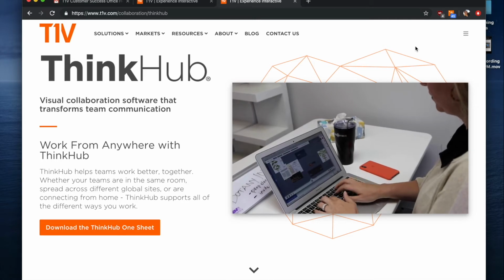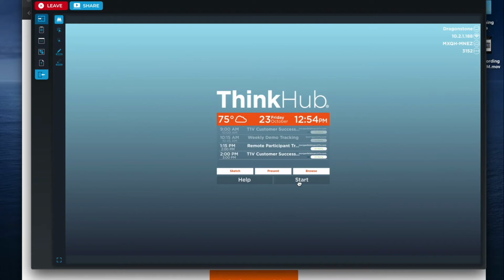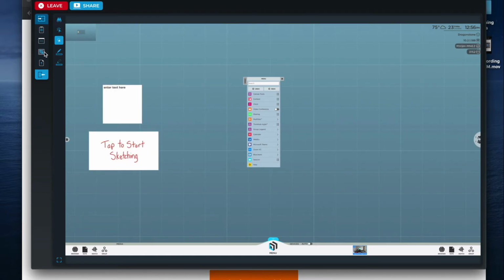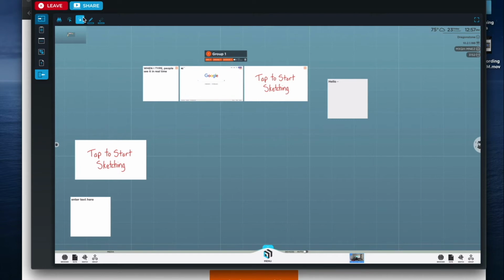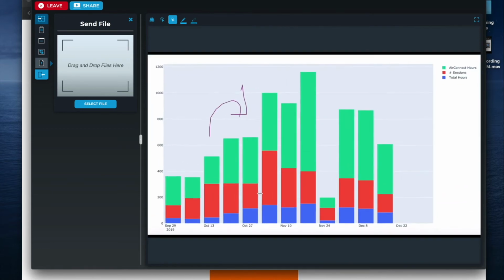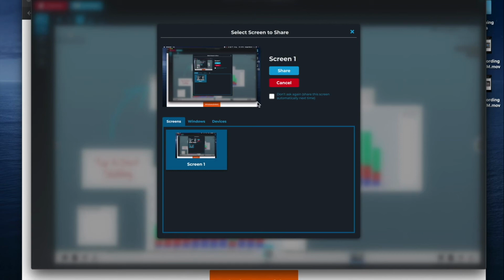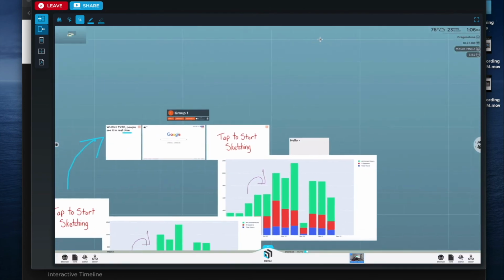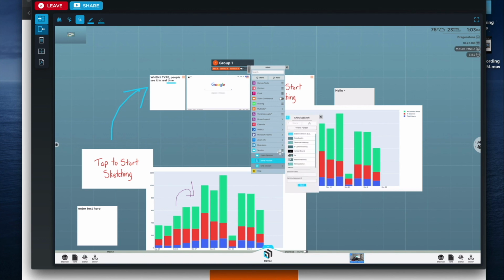T1V Training | ThinkHub: A Remote Participant's Guide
Join T1V Customer Success Manager, Morgan Feldman, for an overview demo on how to remotely schedule, join, and participate in a ThinkHub Session. Send content to the Canvas, save your Session, and more...